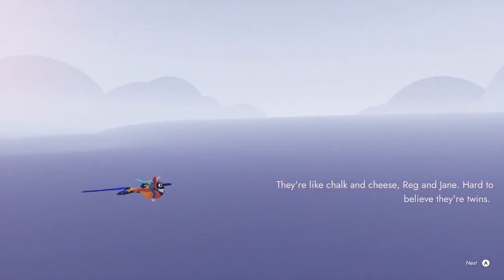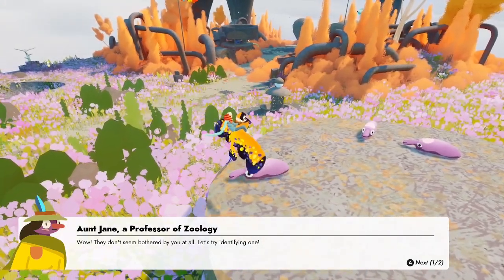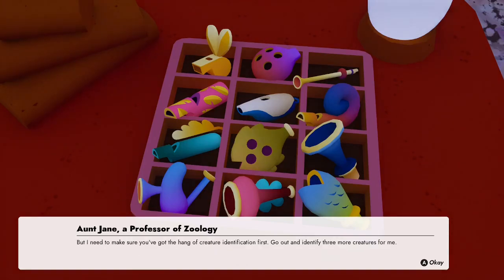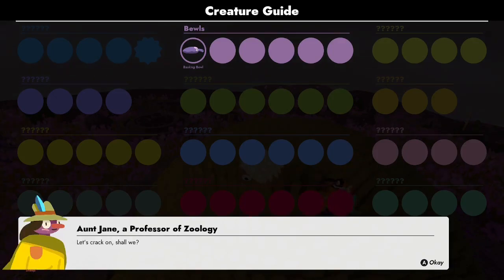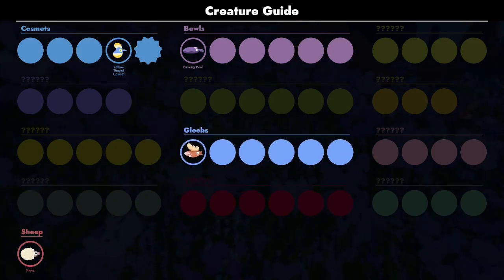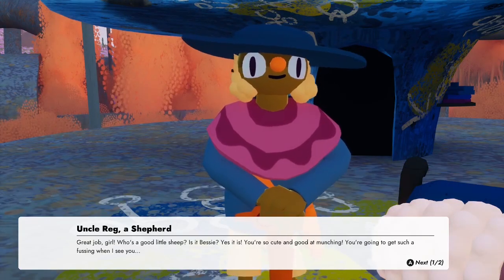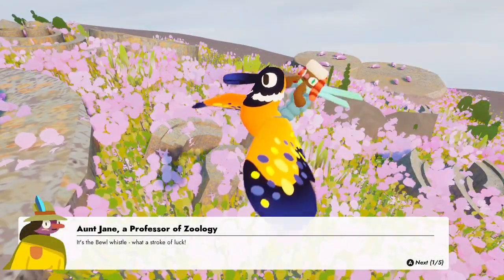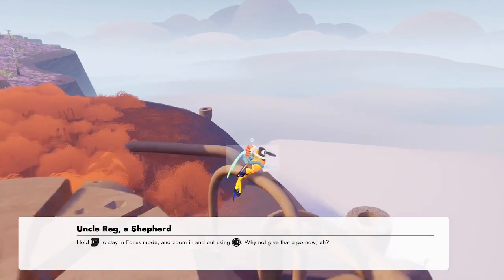Flock Demo Gameplay | Steam Next Fest February 2024 | Livestream Highlight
This is from my Day 4 Coverage Livestream for the Steam Next Fest Feb 2024

If you want to check out this game, check it out